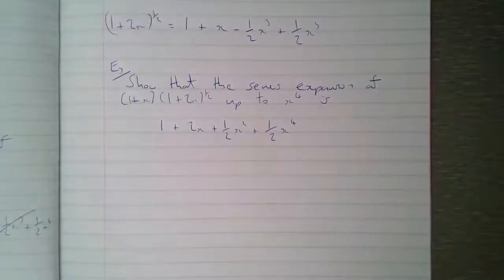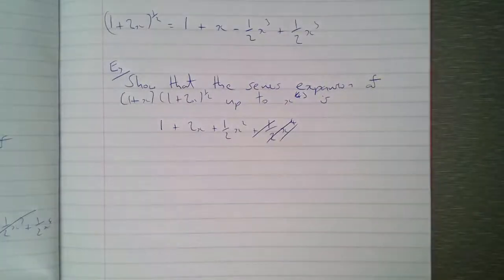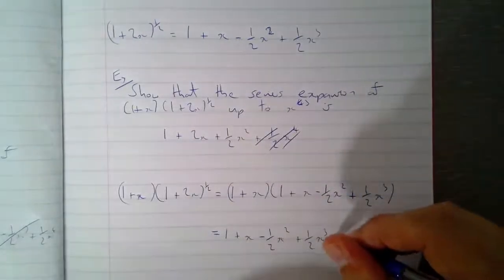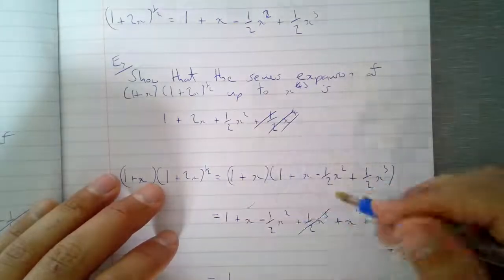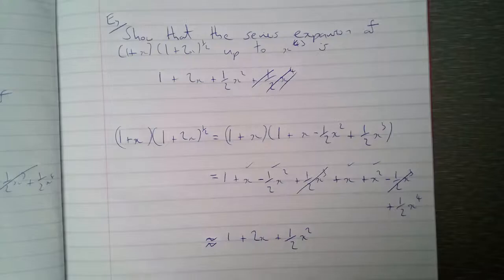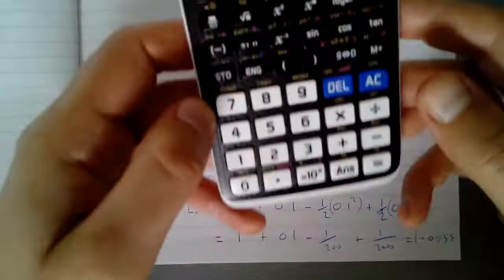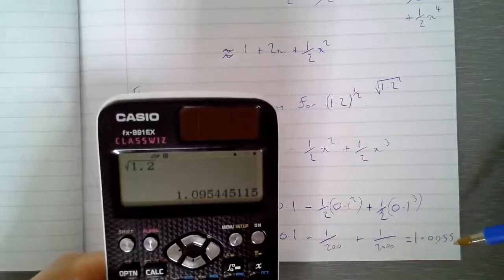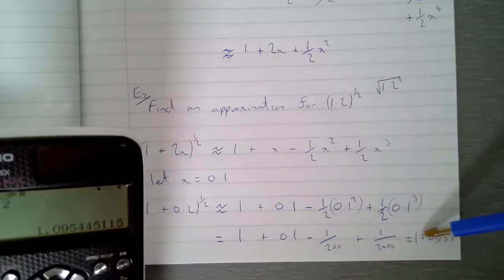Binomial Expansion 2